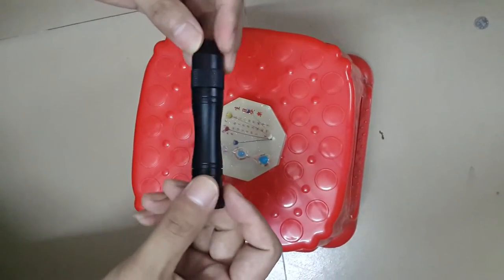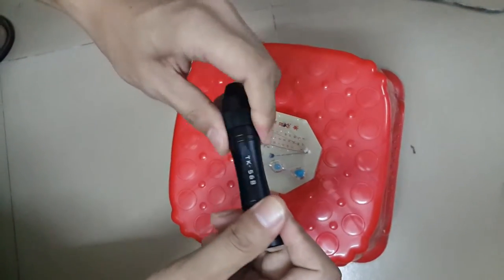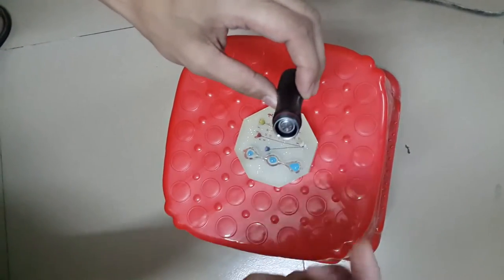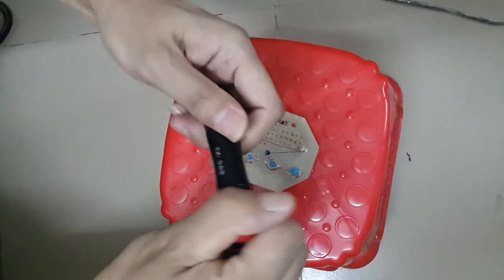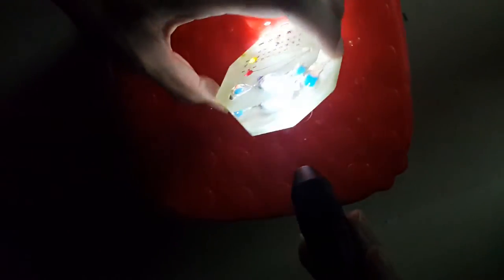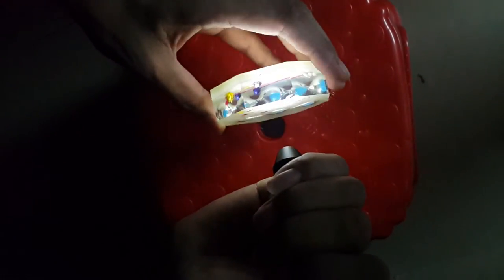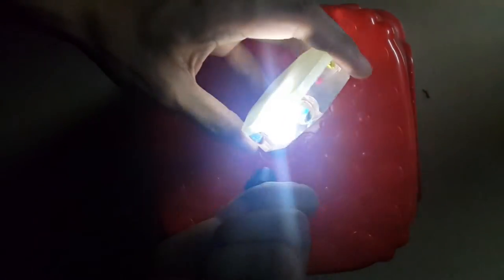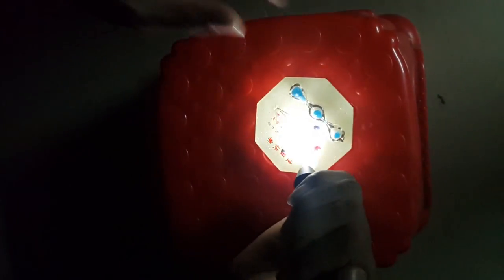Tank007 Jade Identify Flashlight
Tank007 TK568 ius a professional flashlight for jade idetifying. It can help you check the inner structure of the jades.

Adopting US CREE LED (warm white & white are available), with a strong penetration, it is not only a beneficial tool for identification of jades and antiques but a good helper of expert, jewelry shopkeeper and antique enthusiast.
2.Charming and unique ARC design of body outline.
3.Round horn-shape tail design for convenience of finger press.
4.Sufficient brightness with perfect and clear beam spot.
5.Specially designed convergent cusp for identification of jades ensures a better beam focus